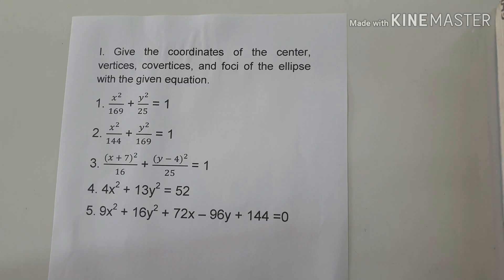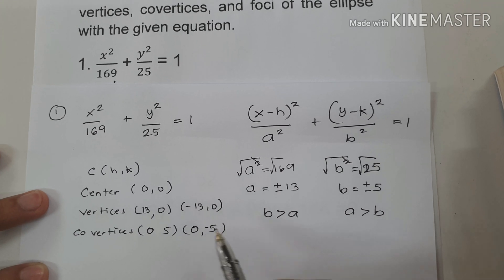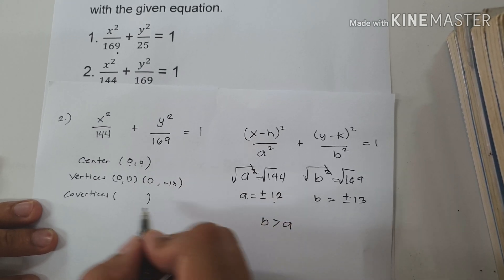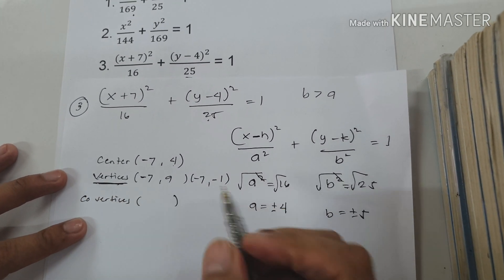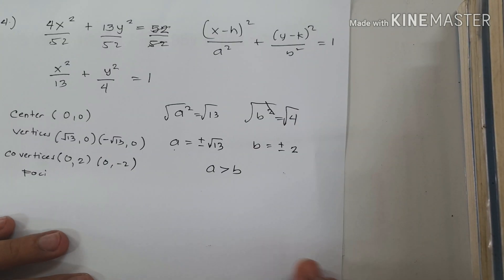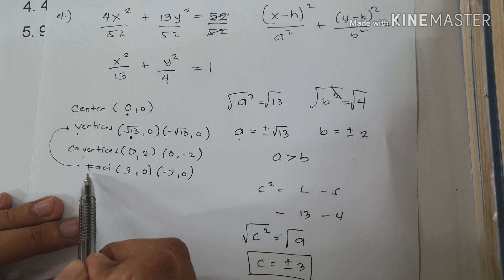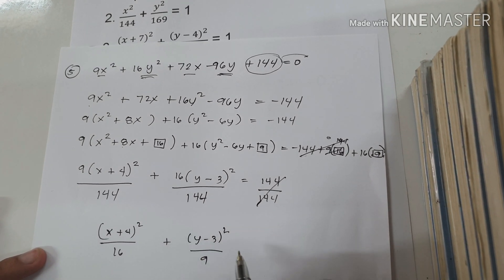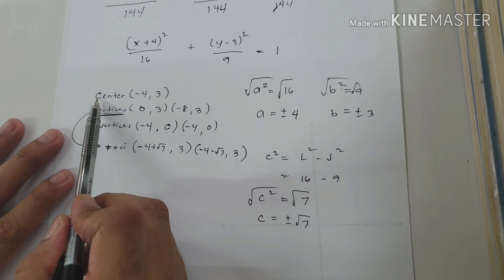Ellipse: How to Find Cordiantes of Center, Vertices, Covertices and Foci with the given Equations NS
This part 2 on how to find the coordinates of ellipse using the different fors of equation